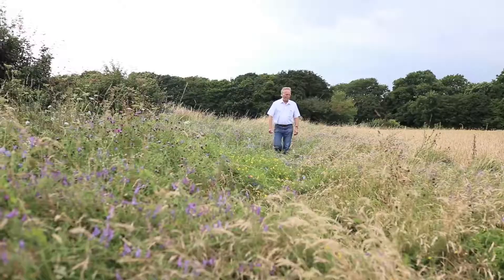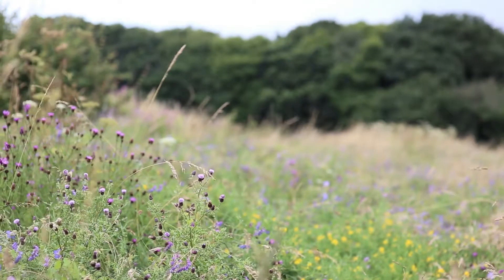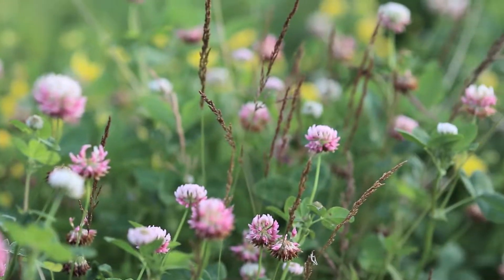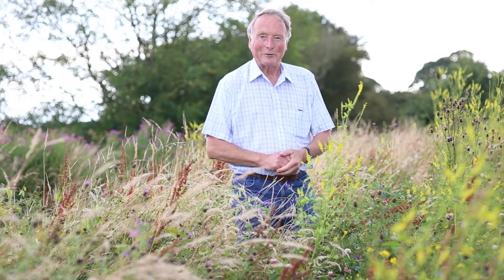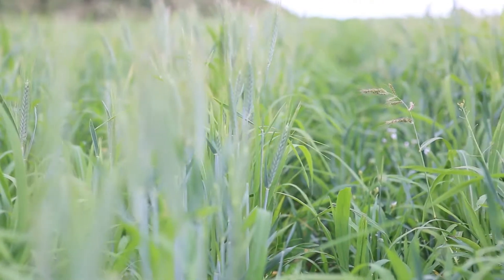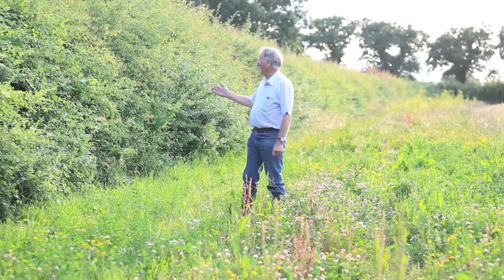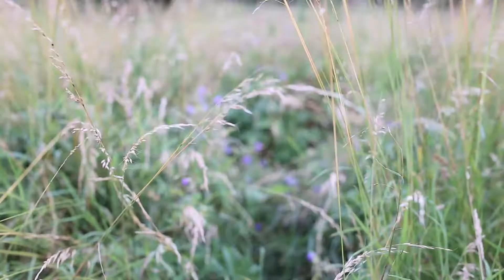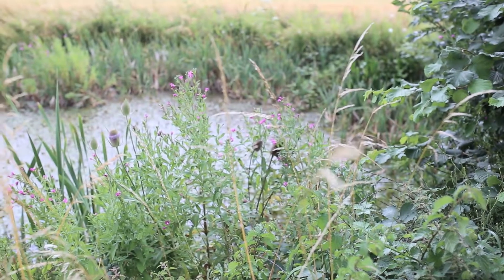Margins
Part 2
UK farmers are encouraged to promote wildlife with various measures, including habitat and field margins.  Many farmers improve this vital space between the crop and the edges of the field with special planting, cover crops, beetle banks and by improving hedgerows and woody boundaries for the benefit of birds and wildlife.  The food provided by the plants in these margins is a vital source of nutrition for birds and wildlife.  The protective cover from predators and the weather can mean life or death for many species.